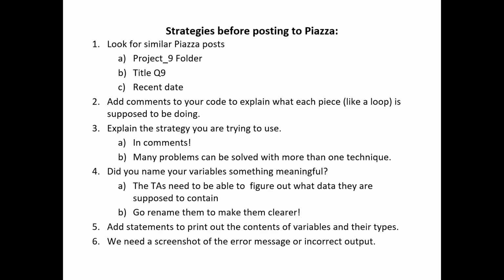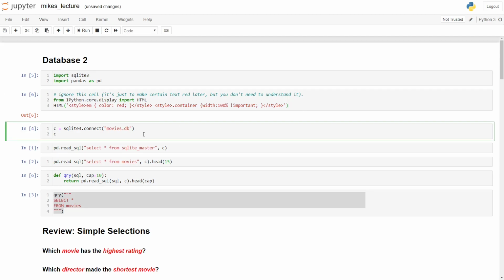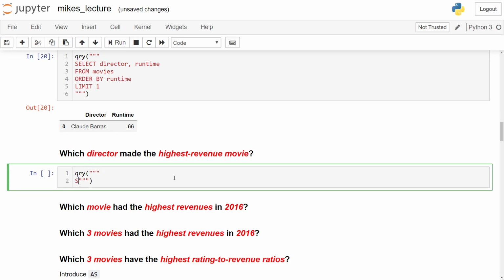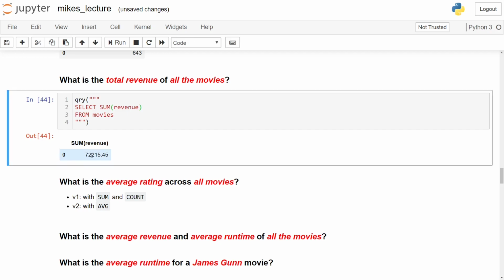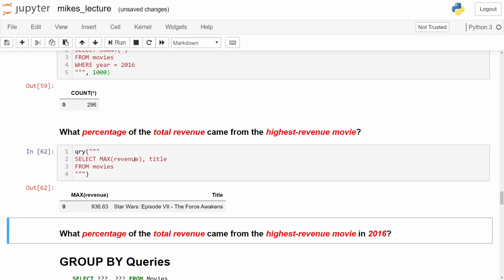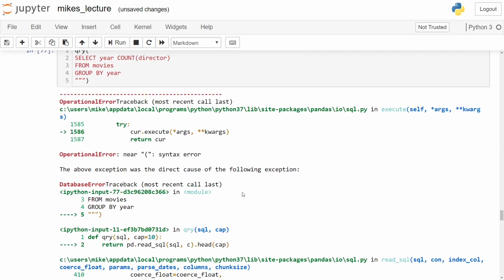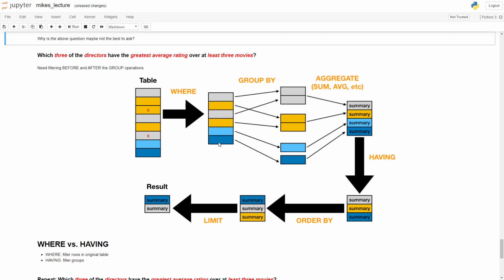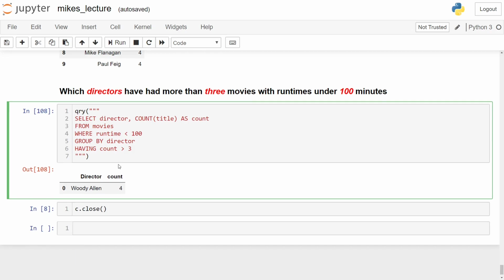Lecture 35 Database 2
CS 220
Spring 2020
Database 2
Lecture 35